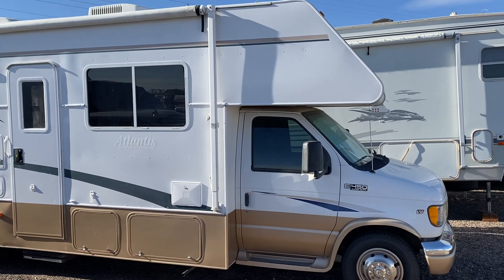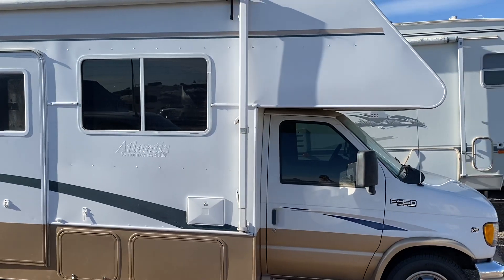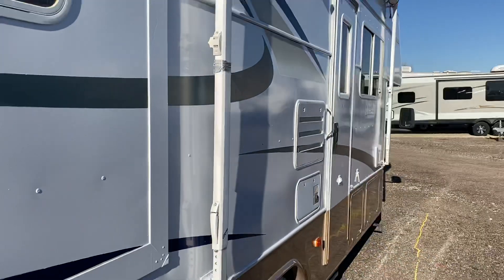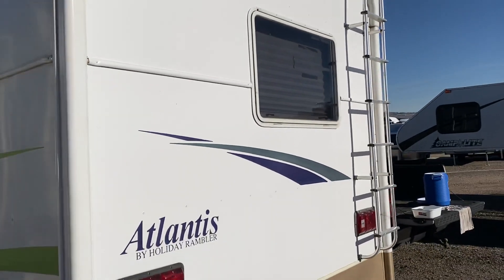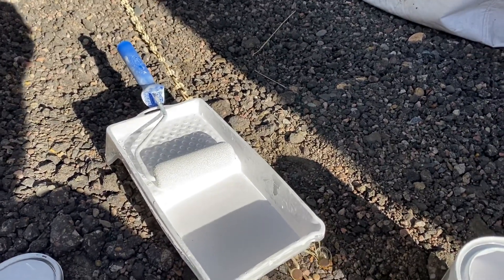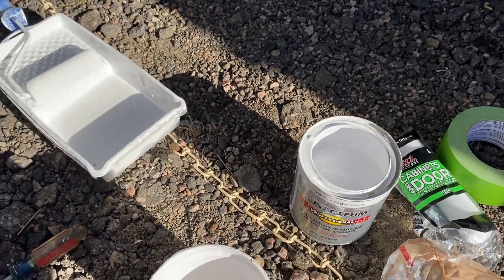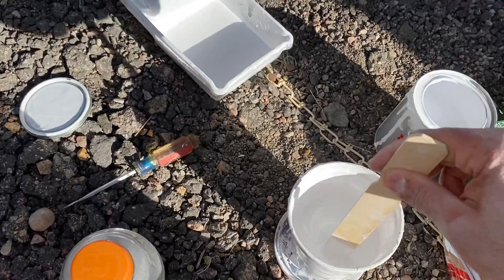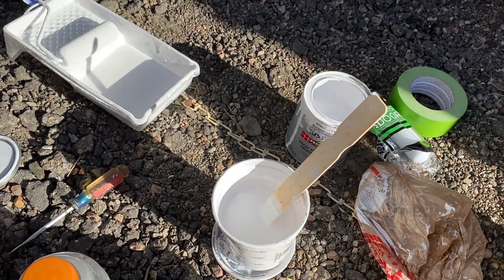Painting Motorhome with Rustoleum Paint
Painting RV with Rustoleum Paint (Part 1)